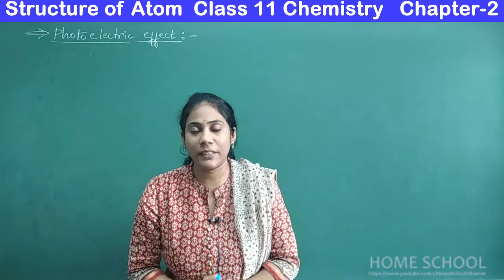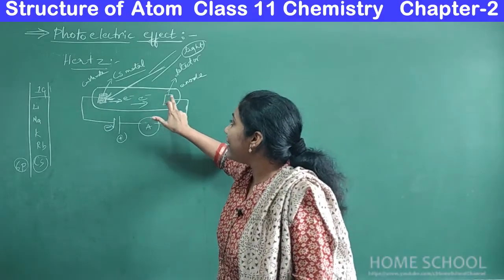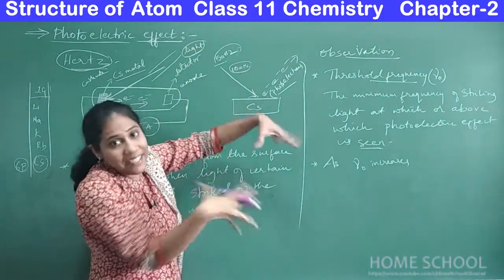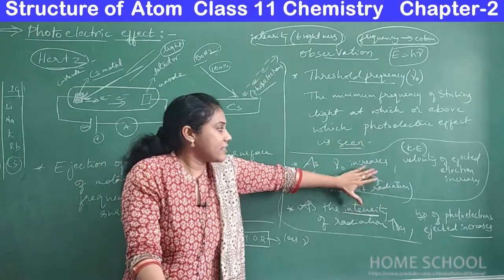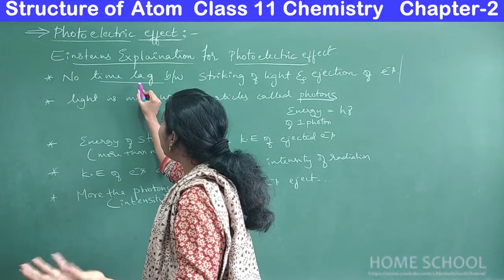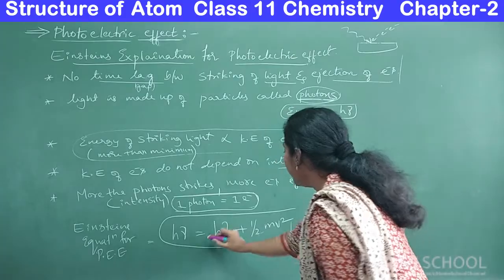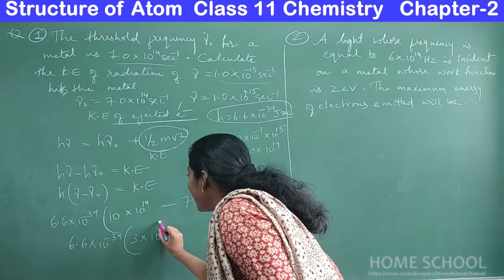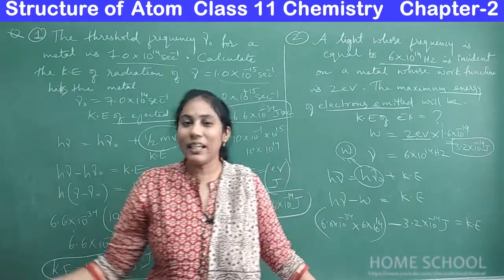Structure of atom | Class 11 | photoelectric effect| part 8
Structure of atom | Class 11 | part 8 | CBSE | NCERT @Home School
this video includes photoelectric effect.
Einstein's explanation of photoelectric effect...